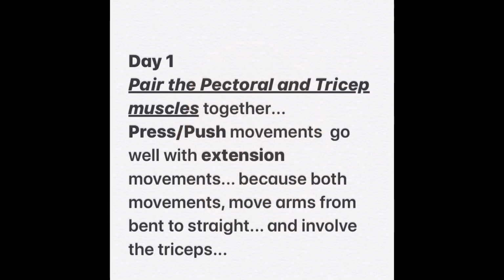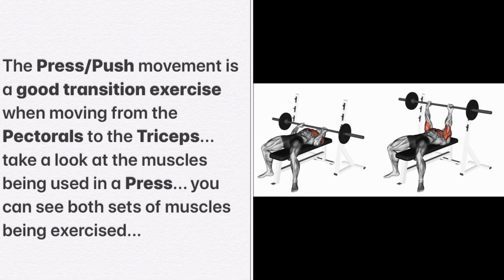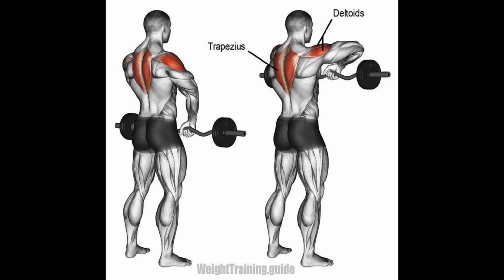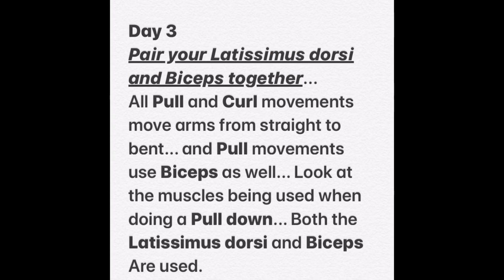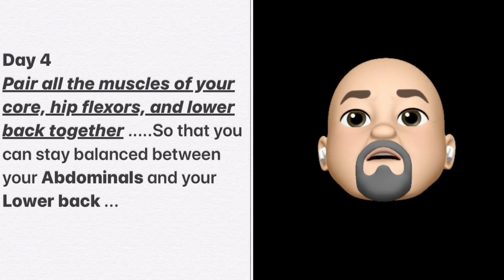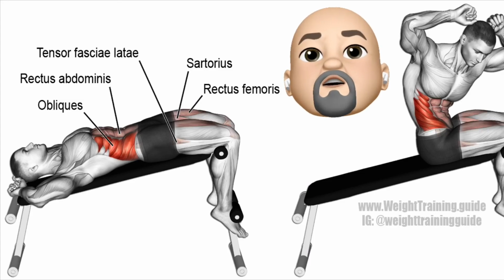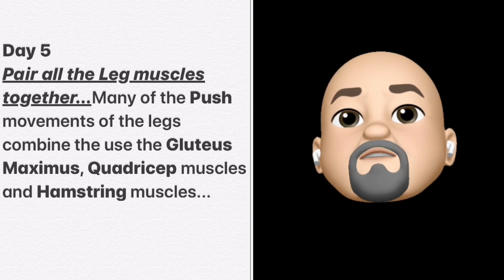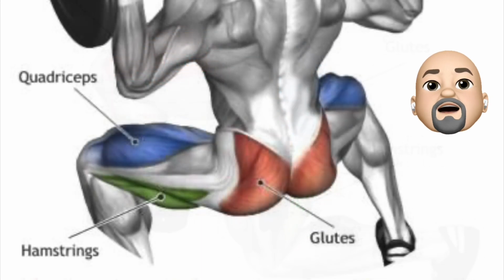Lesson 7 Creating your workout (part 1)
Part 1 of Creating your own workout